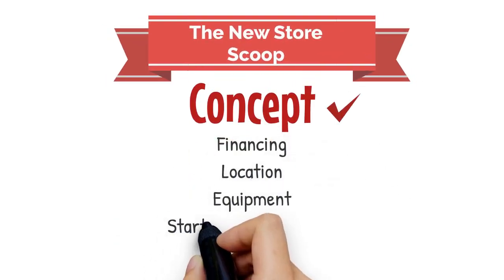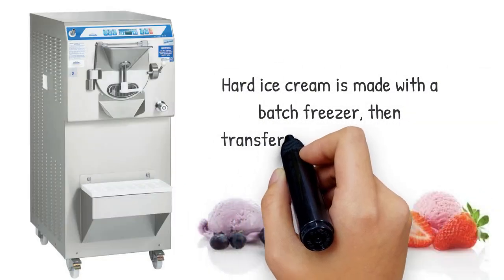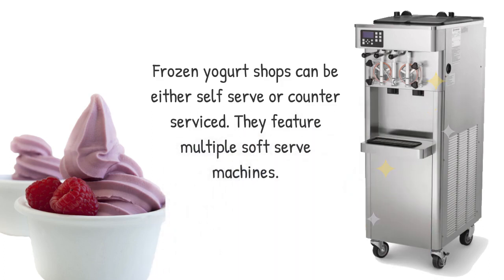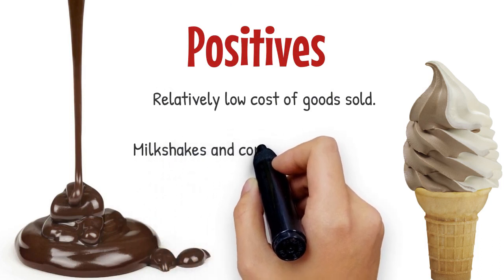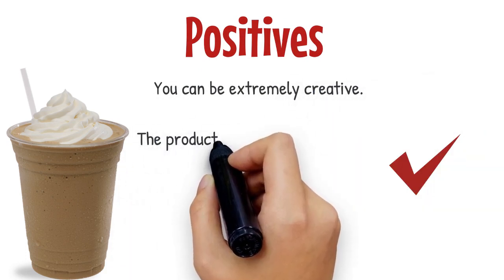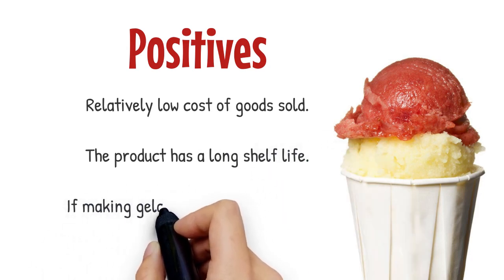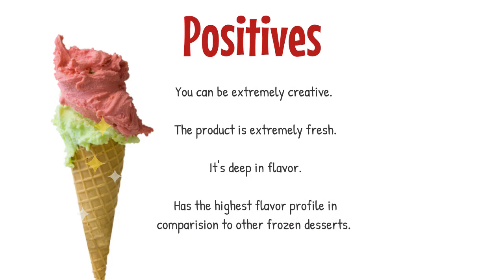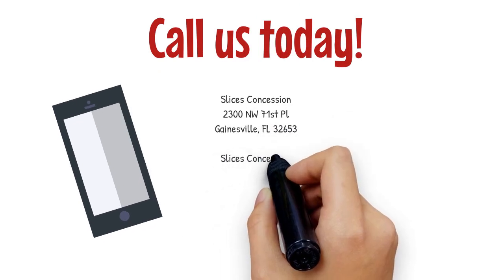Opening An Ice Cream Store Part 1: Concept